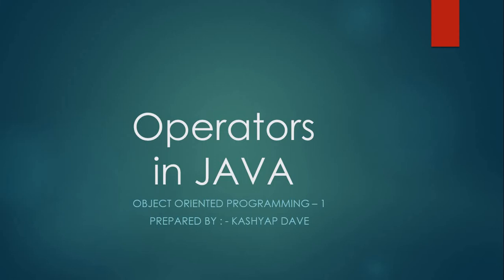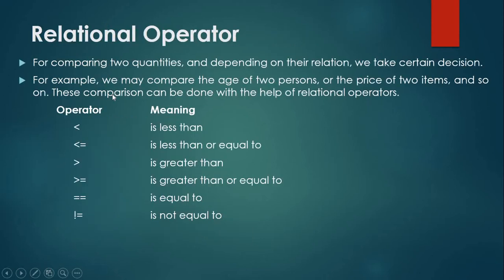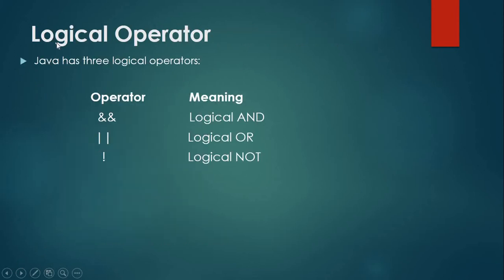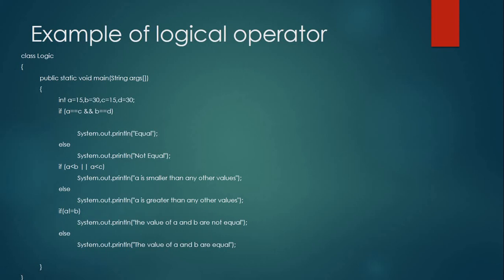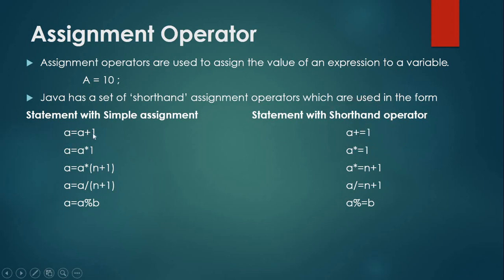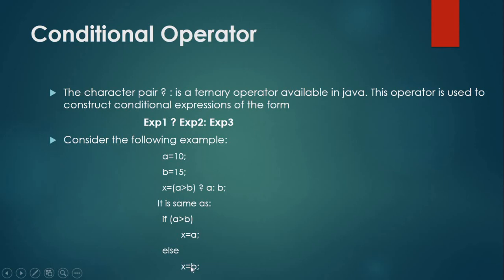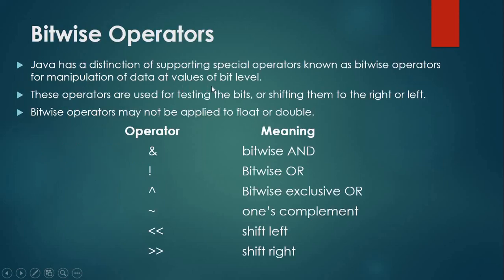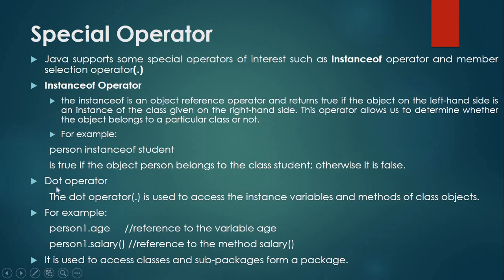operators in java